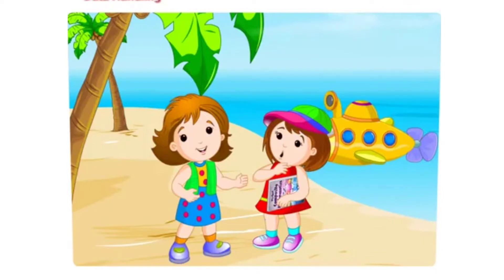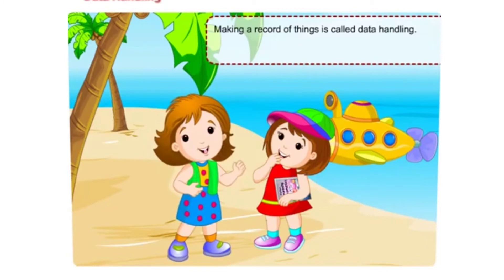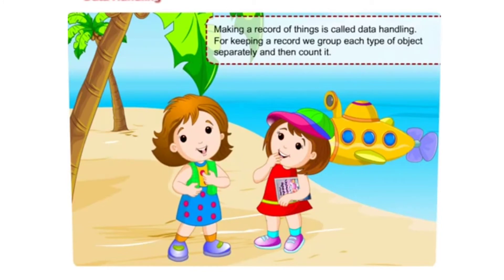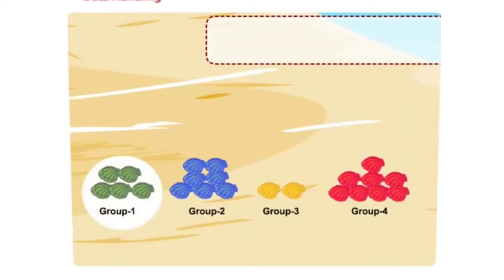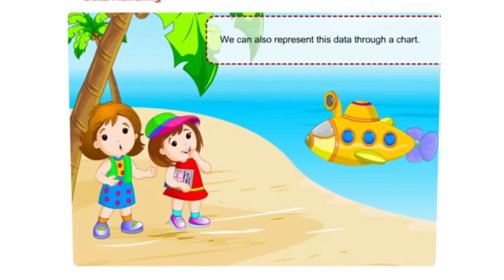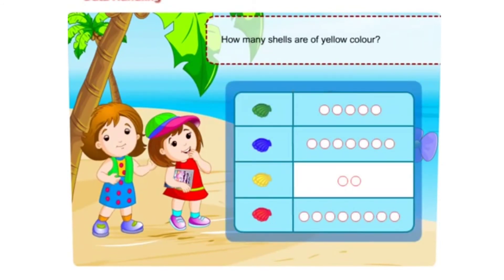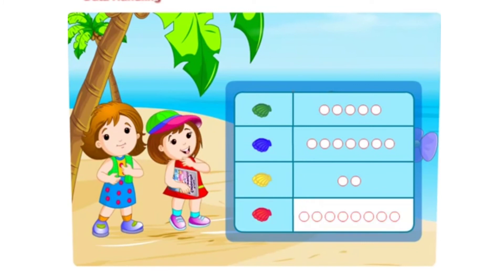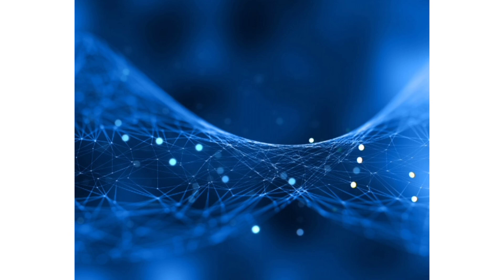Grade 1 - Data Handling - Mathematics - Data and Handling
In this video, we will discuss about Data handling refers to the process of gathering, recording and presenting information in a way that is helpful to others - for instance, in graphs or charts. ... Data handling is a set of skills, which includes: Collecting data using a planned methodology. Recording data with precision and accuracy.